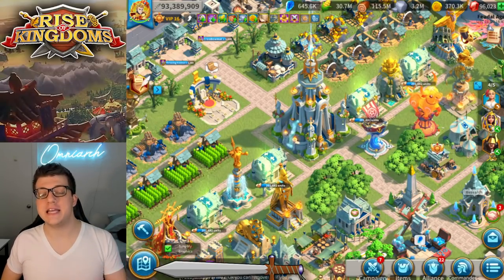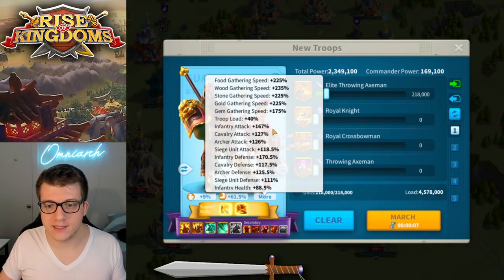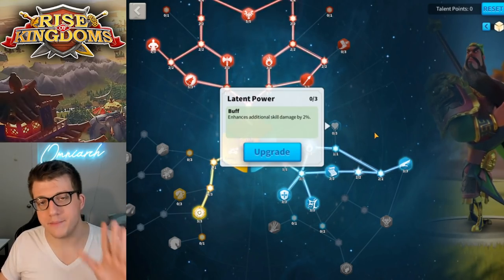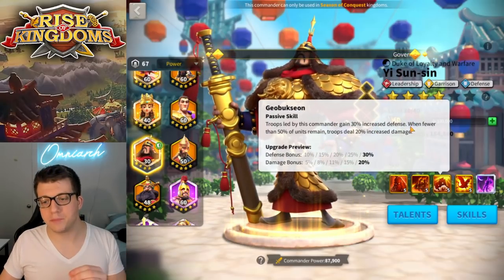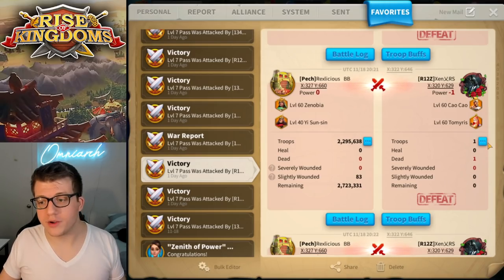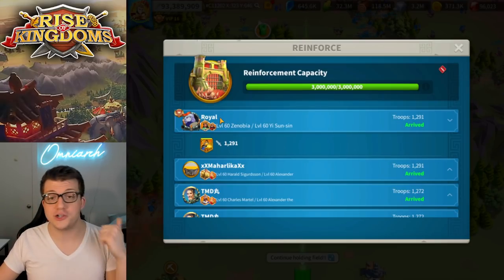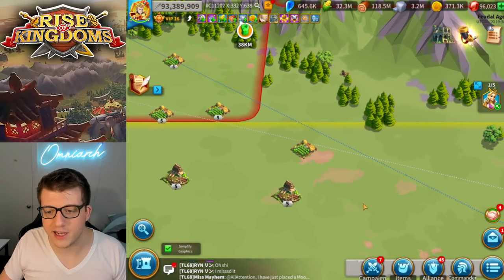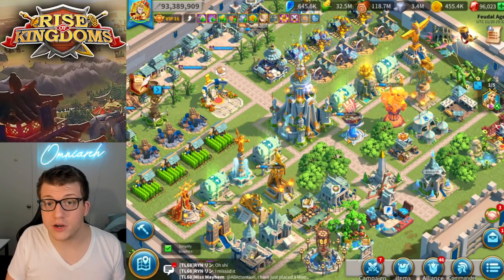6 Tips You DIDN'T KNOW in Rise of Kingdoms for WAR! Rise of Kingdoms Tips and Tricks 2021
⚔ GET RISE OF KINGDOMS FOR PC! 6 Tips You DIDN'T KNOW in Rise of Kingdoms for WAR! Rise of Kingdoms Tips and Tricks 2021

📚 MY BOOK!

Rise of Kingdoms Thanksgiving Events 2021! Osiris League Season 5 Rise of Kingdoms"

In case you missed it, check out my video "How I Got 100M POWER as F2P in Rise of Kingdoms" Rise of Kingdoms F2P Guide & Tips with Chee!

If you want some War Gameplay, check out my video "7 BILLION Kill Points in Pass 4 WAR! 97M Power Player IMPRISONED! Rise of Kingdoms War Gameplay KvK"

CHAPTERS
0:00 Intro & Thank You!
1:01 Tip #1
2:39 Tip #2
4:27 Tip #3
6:28 Tip #4
8:12 Tip #5
10:12 Tip #6

Real-Time Battles

Exploration & Investigation